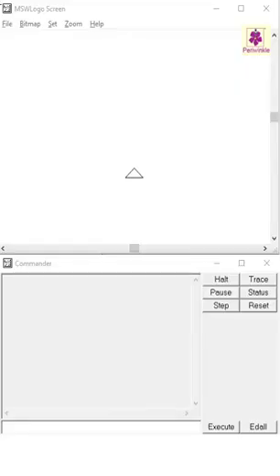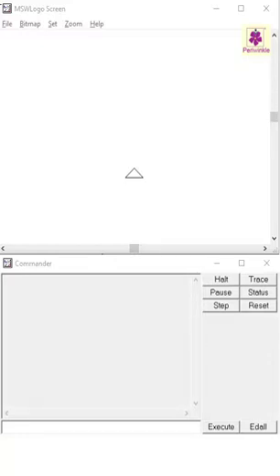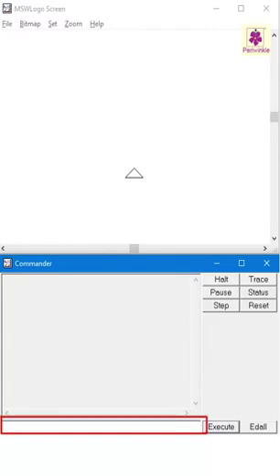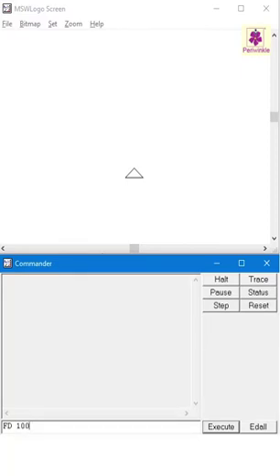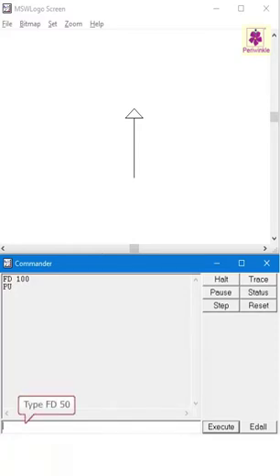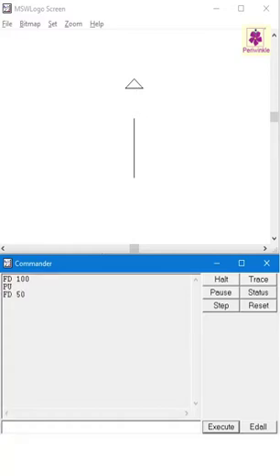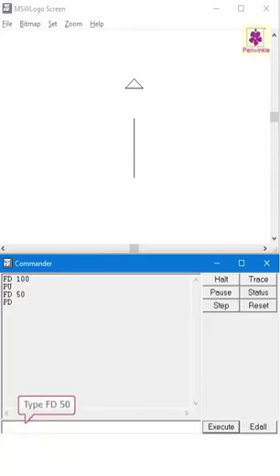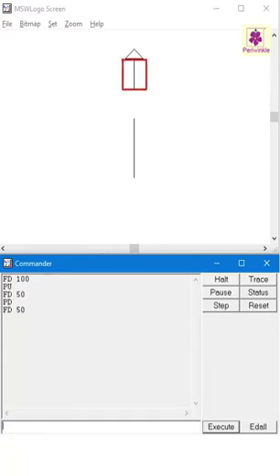Using PENUP and PENDOWN Commands | Computer Training | Periwinkle